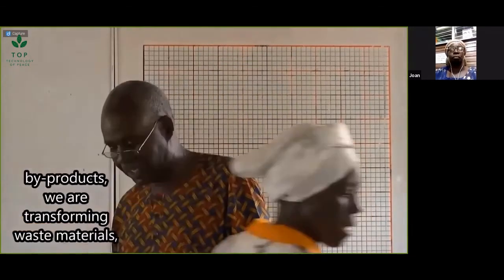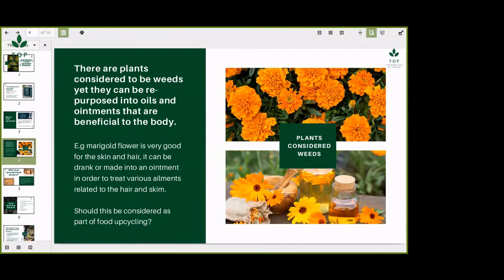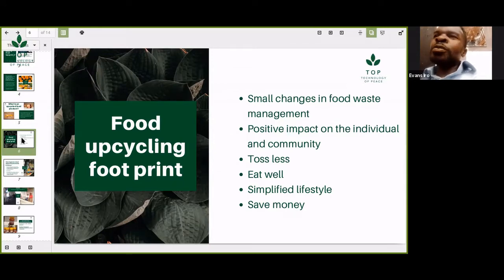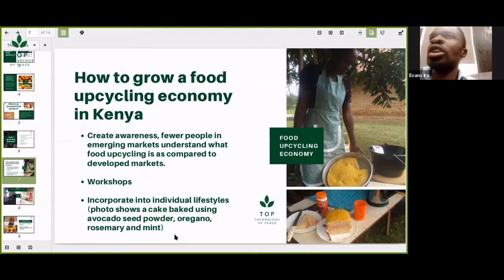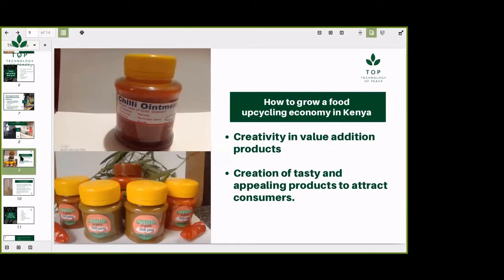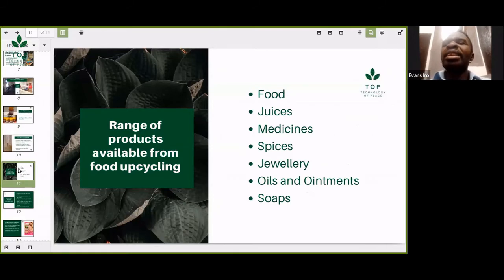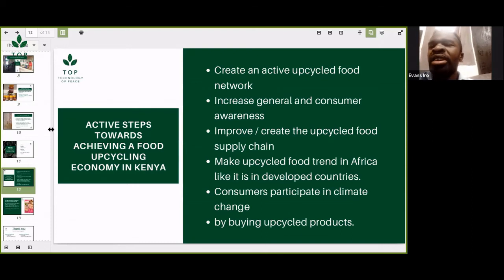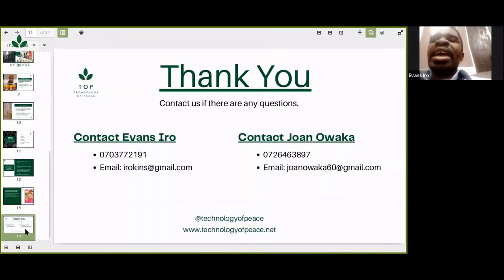TOP event -Lessons from Africa: developing a food upcycling economy, story of Evans Iro & Joan Owaka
This TOP event is about developing a food upcycling economy - from trash to treasure and not just from trash to cash, presented by TOP experts Evans Iro and Joan Owaka